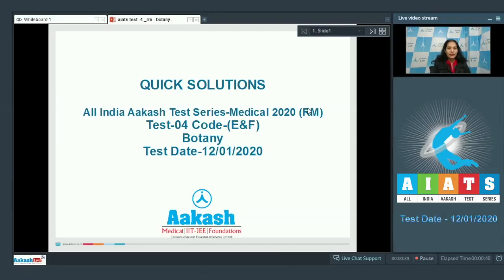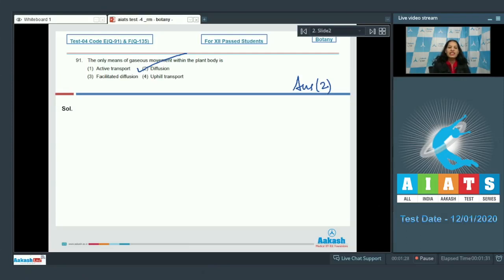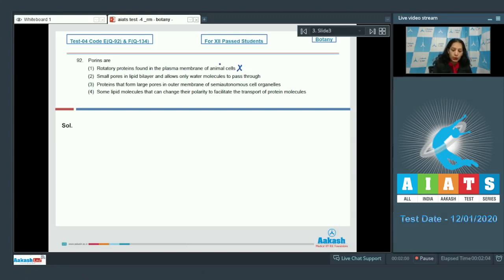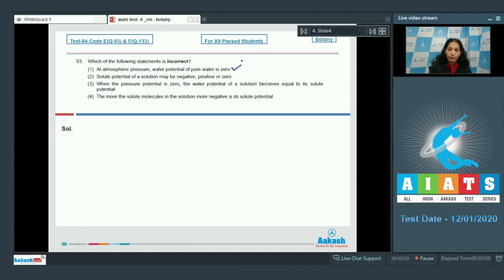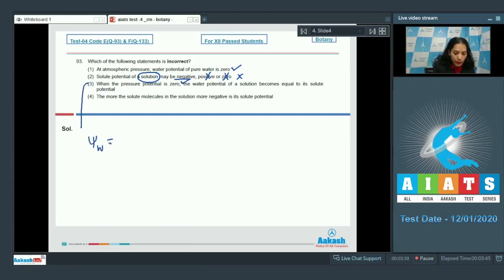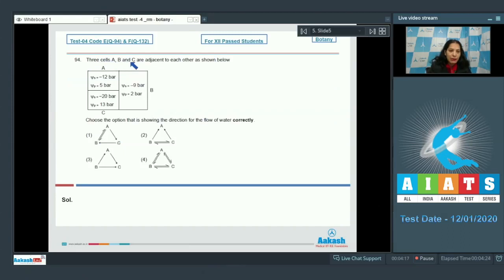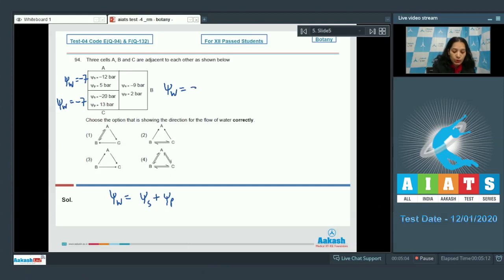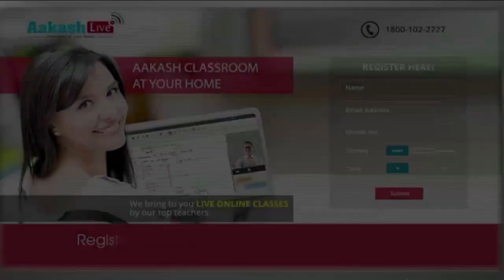AIATS TEST 04 Code E F For XII Passed Students BOTANYMEDICAL 2020RM Q91 to 95